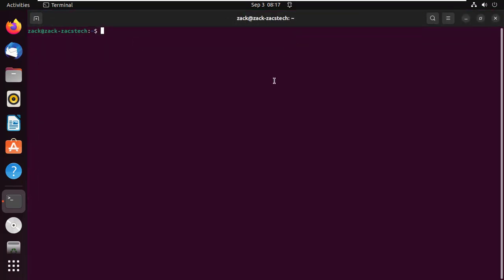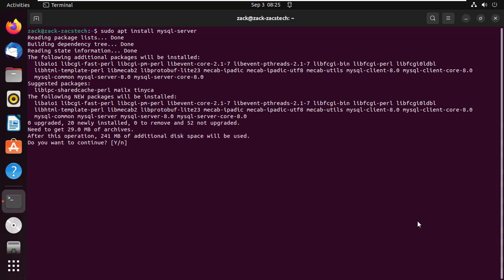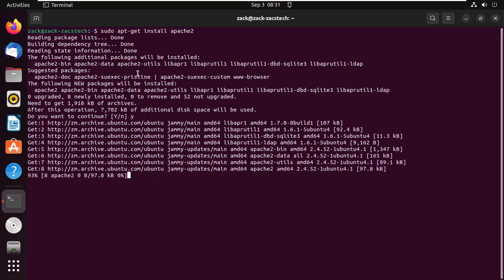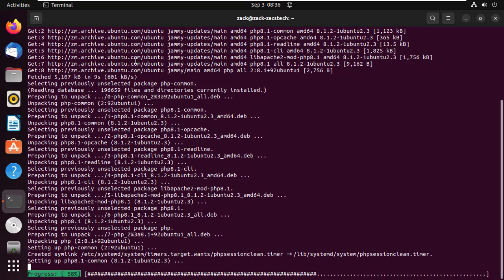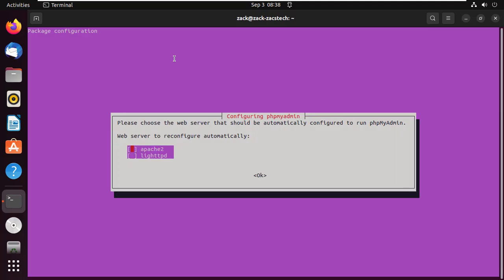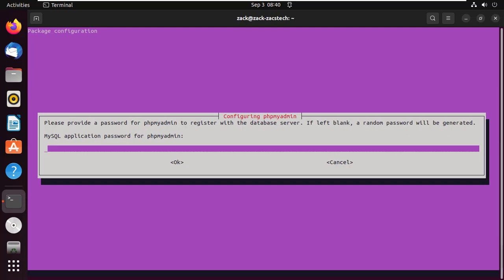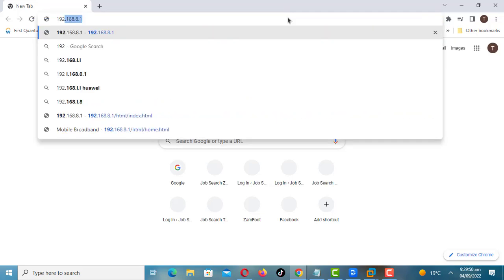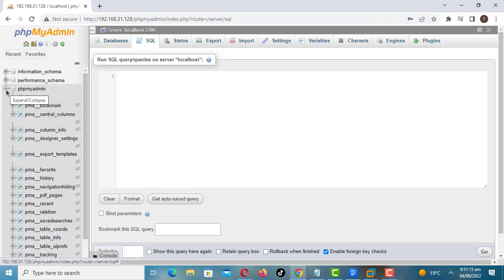How to Install phpMyAdmin on Ubuntu 22.04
In this video i will show you how to Install phpMyAdmin on Ubuntu 22.04. You can use phpMyAdmin to manage your MySQL databases.